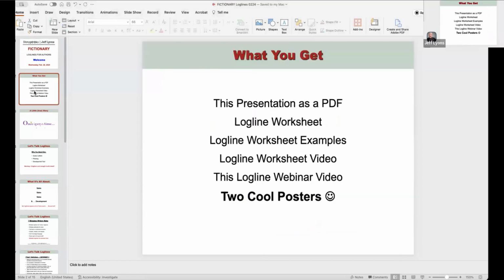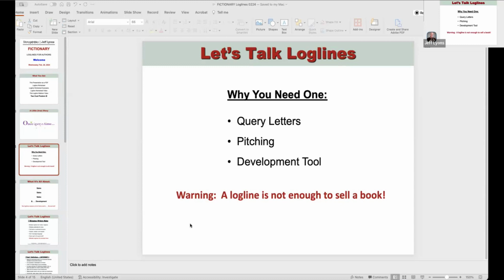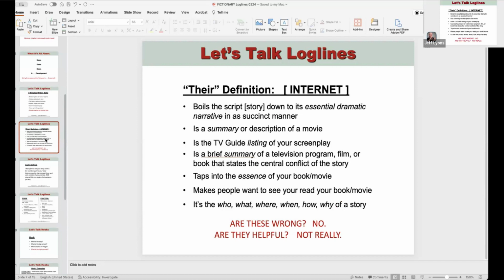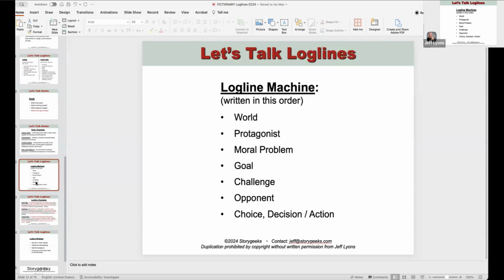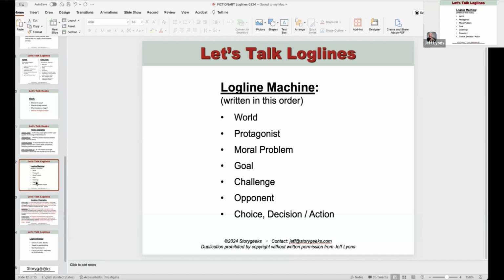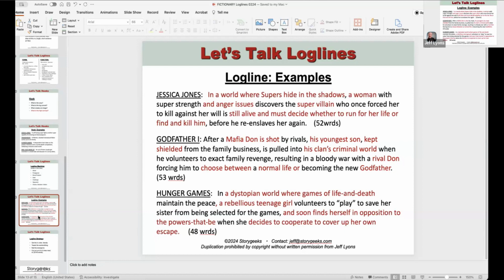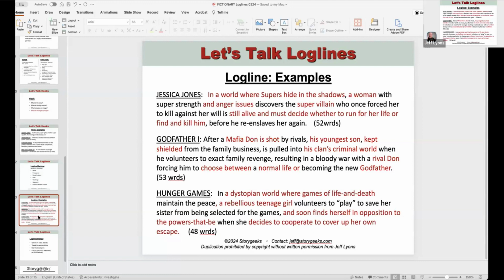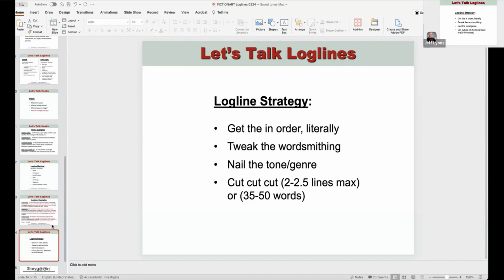Fictionary - Creative Editing Software for Writers and Editors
Loglines are not just nice things to have; they are an essential tool for query letters, pitches, and the marketing of a book.

Loglines can—and do—make or break a writer’s ability to find an agent, editor, or lit manager and are the first line of defense that assures your query letter will actually get read. But there is a lot of snake oil in the water when it comes to understanding what a logline is, how to build one, and most importantly how to write one.

This class demystifies the logline process and practically teaches you a development process you can use for the future on any new stories you might have. By the end , you will understand how a logline is built, learn the logline machine, and how to create a functional logline for your story.

About Jeff Lyons

Jeff Lyons is a traditionally published author, produced screenwriter, and story development consultant with more than 25 years' experience in the publishing and entertainment industries. His writing has appeared in Writer’s Digest Magazine, Script Magazine, The Writer Magazine, and Writing Magazine (UK), among others.

His feature film, _American Thunderbolt_, will be produced in late 2025 by Content Kings Films (UK) and he has several TV series in active development through Content Kings TV. [1] and follow him on Twitter @storygeeks.

Try Fictionary Story Editing Software

Fictionary’s automated story editing software guides you through a step-by-step edit, helping you finish a novel you’ll be proud to publish.